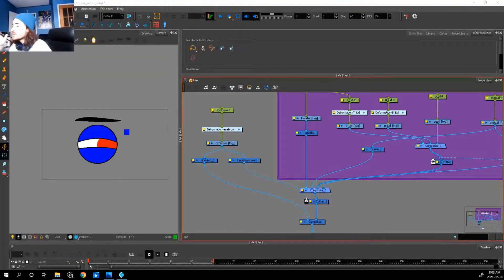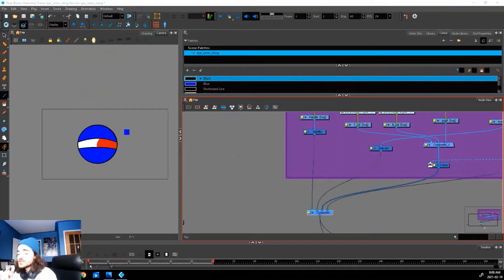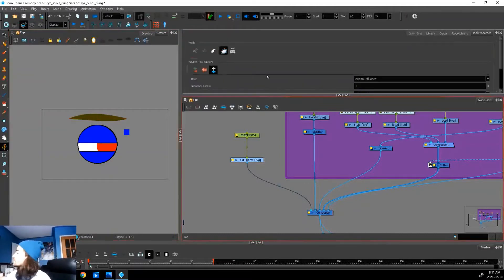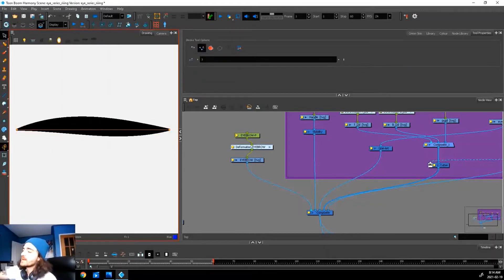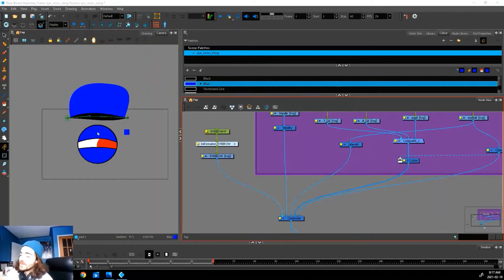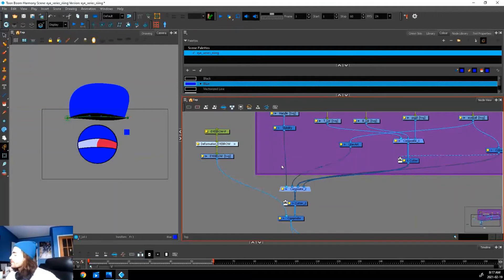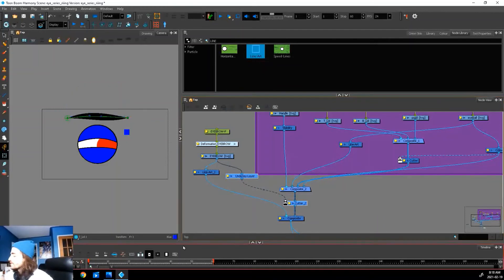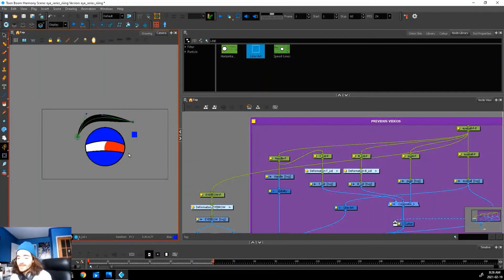Rigging an Eye in Toonboom pt 3: The Eyebrows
Here is the final video in our series.  We will add the eyebrow and finish up our eyes.  If you haven't been following along, here is a link to the first video:)